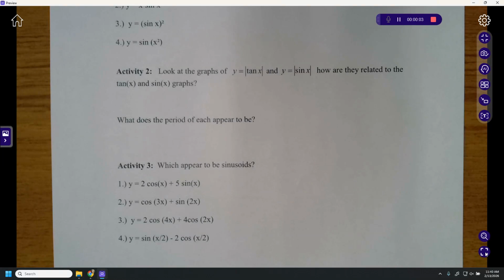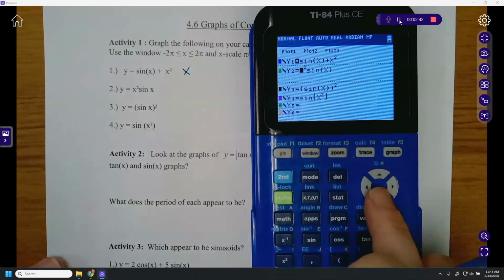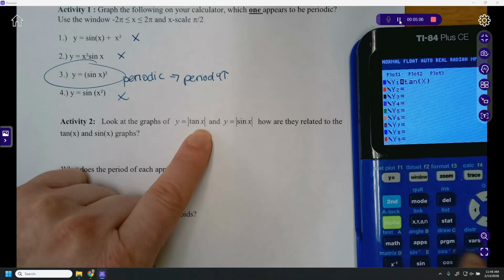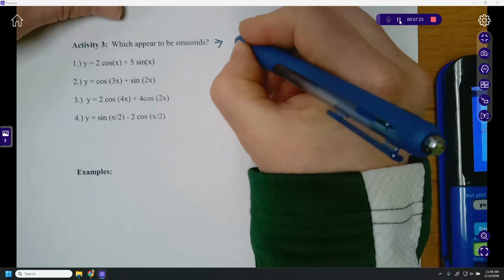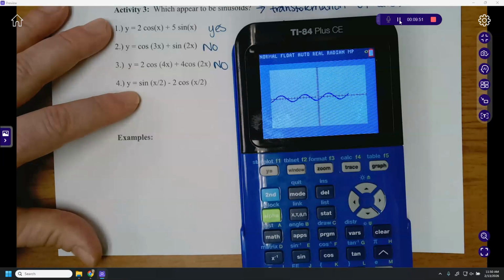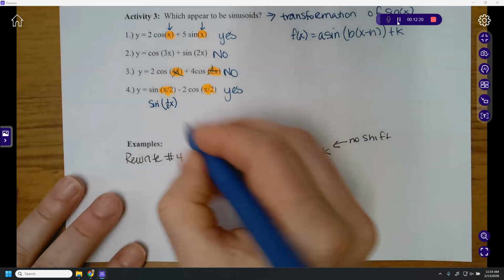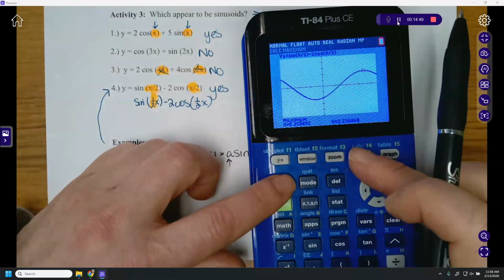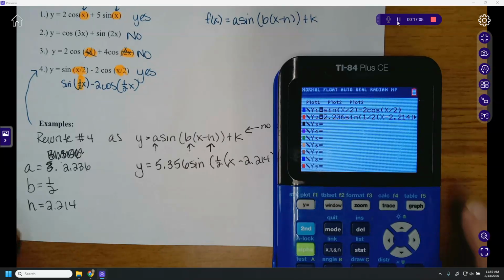Precalculus 4.6 Activity Graphs of Composite Functions